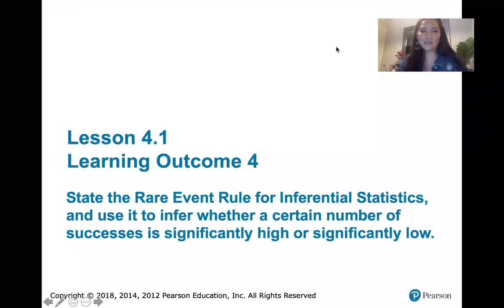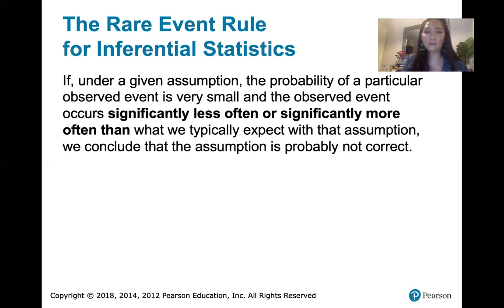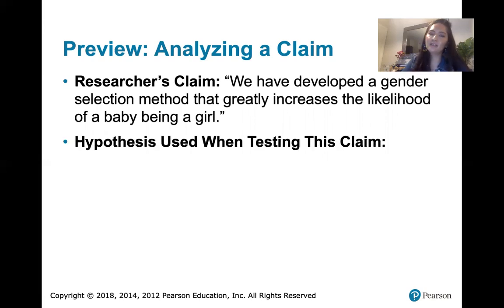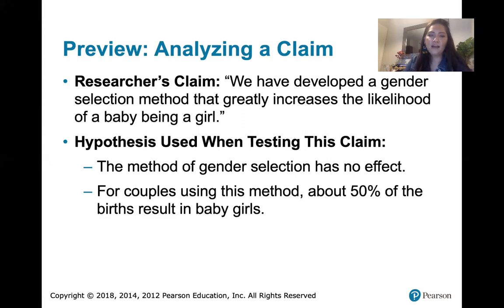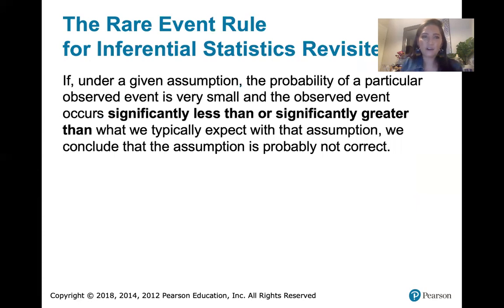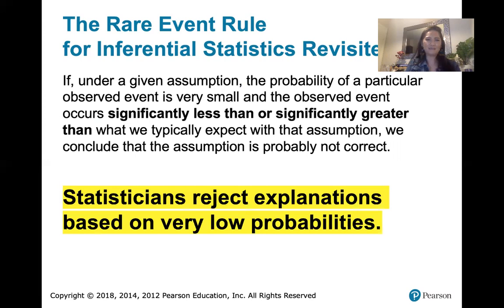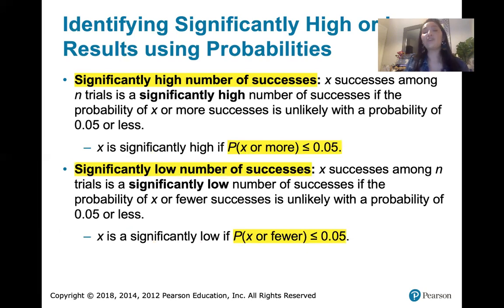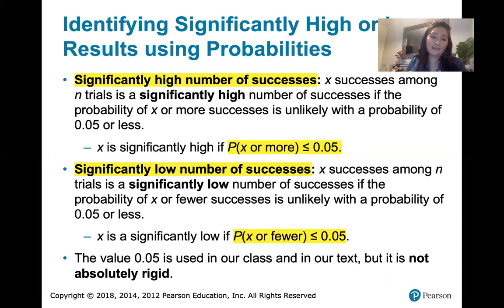4.1.4 Basics of Probability - The Rare Event Rule of Inferential Statistics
This video is a supplement for MATH 2193: Elementary Statistics at Tulsa Community College. The material is based on content from section 4.1 of Essentials of Statistics, 6th edition, by Triola.

In this video, we discuss the rare event rule of inferential statistics, and look at why this rule is important with a preview of hypothesis testing. Then we talk about a guideline for determining whether a certain number of success is a significantly high number of success or a significantly low number of successes given n trials.